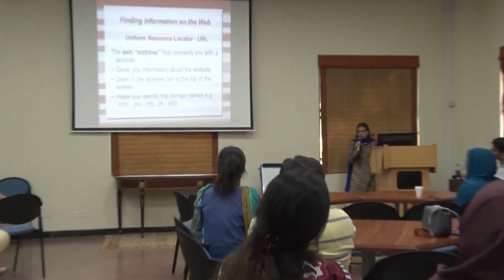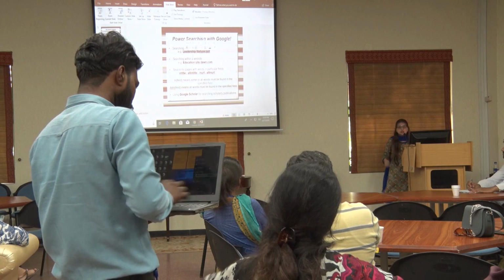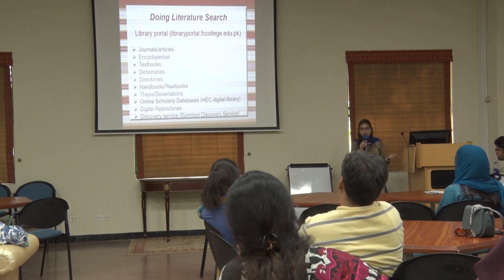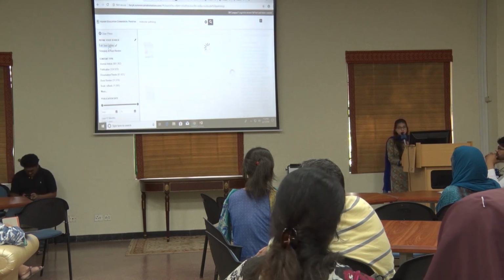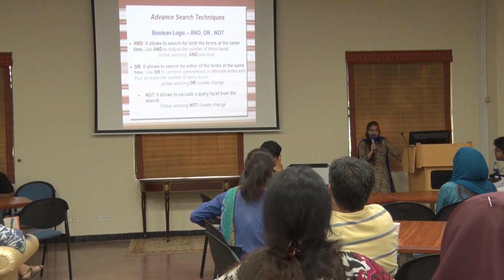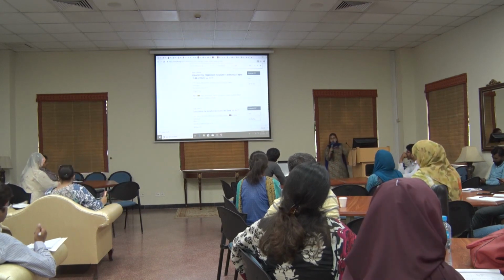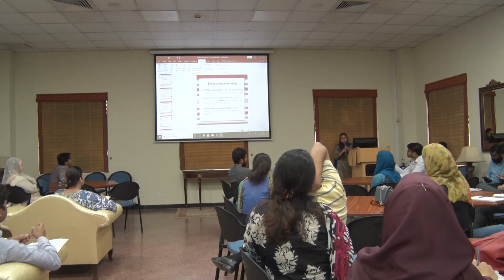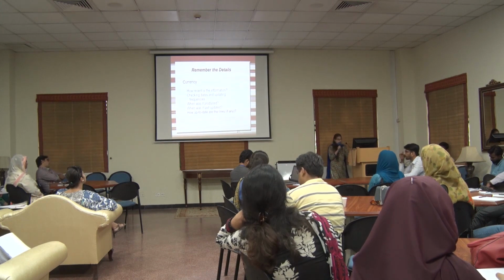Advanced Search Techniques / E-Library 2019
The session demonstrated how to:
a) Run effective literature searches using electronic resources especially those at FCC, using keywords, search statements, and other advanced search techniques
b) Understand the concept of Cited Reference and how to run such searches in various databases
c) Create your own list of references as a word document by transferring records from library databases

Time Stamps
0:00 Introduction of Internet Search Techniques
0:14 How to find Information on Web
0:49 Web Searching Tool
02:09 Search Engines
02:43 Basic Search Concepts
06:00 Power Searching with Google
21:40 Going Literature Search
46:25 Advanced Search Techniques
1:14:58 Free Online Information Sources
1:16:24 Evaluating Secondary Resources
1:17:41 Popular vs Scholarly Journals
1:19:06 Evaluating Websites
1:21:44 Q&A